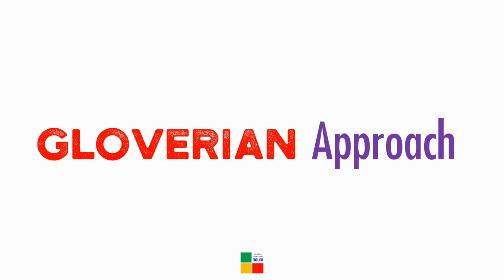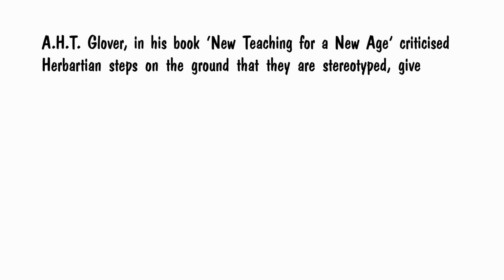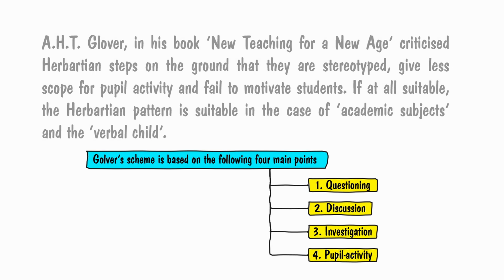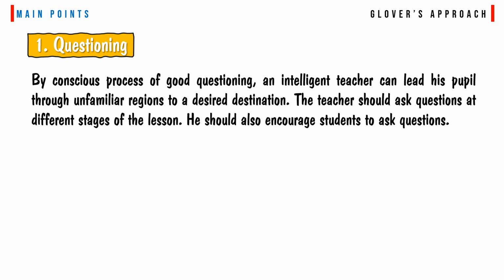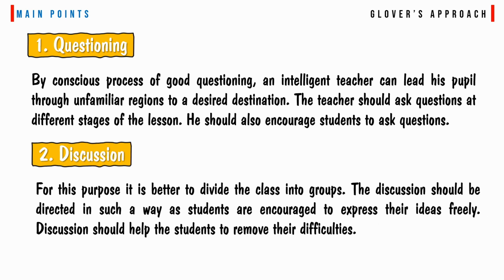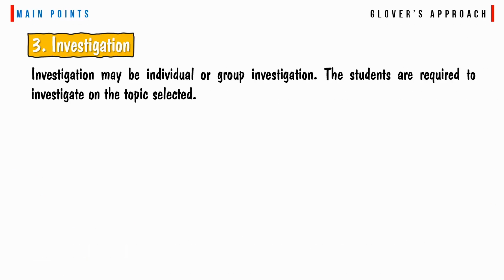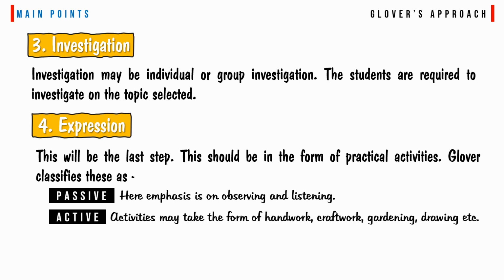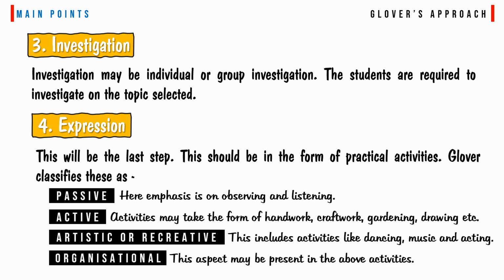Gloverian Approach of Lesson Planning || tsin-eng